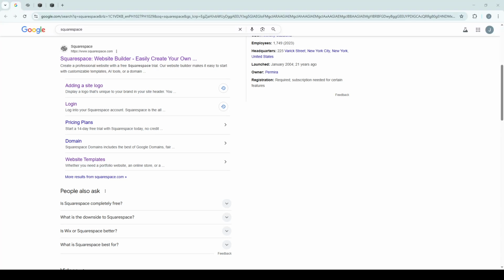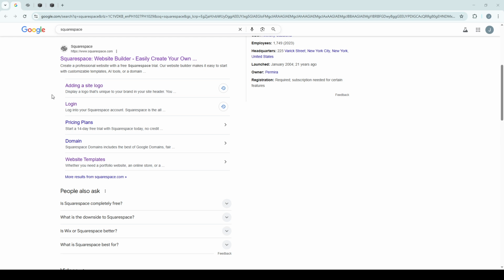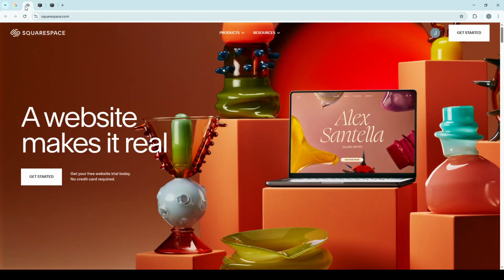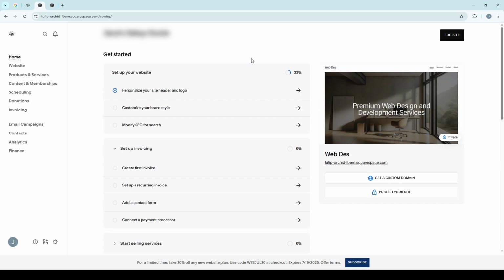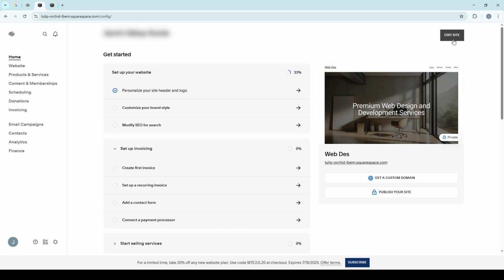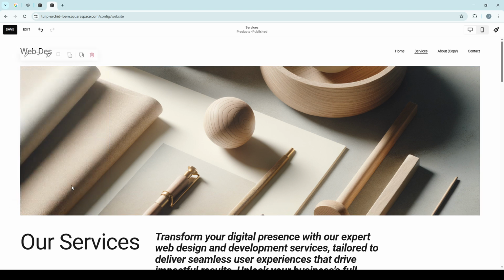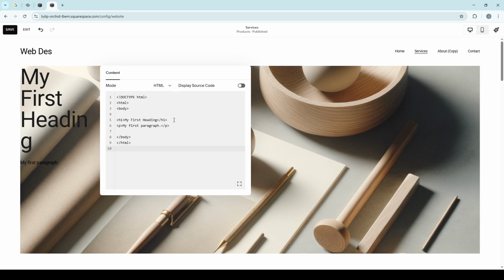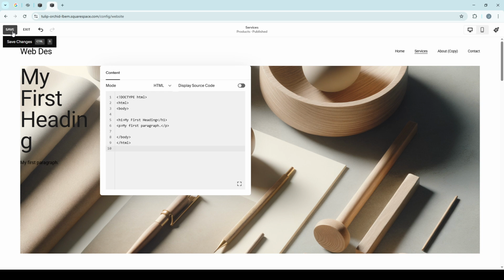How to Embed on Squarespace [2026 Full Guide]